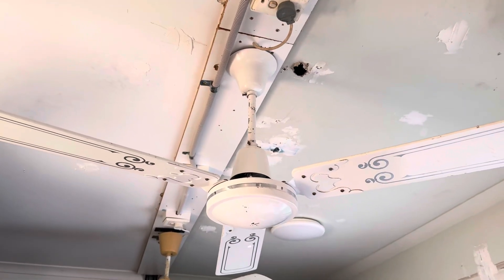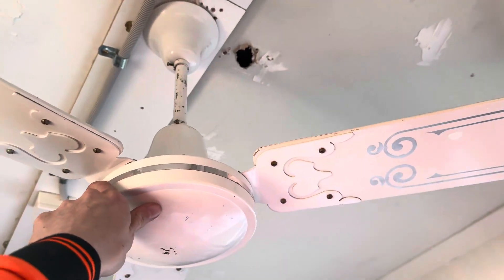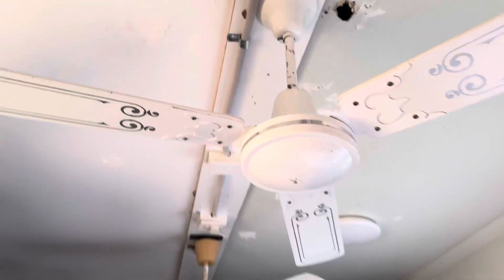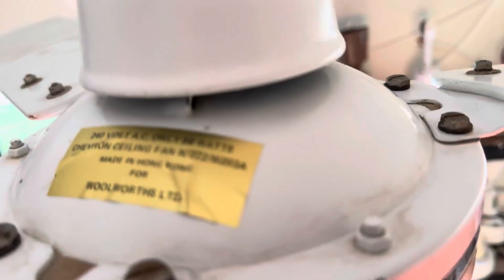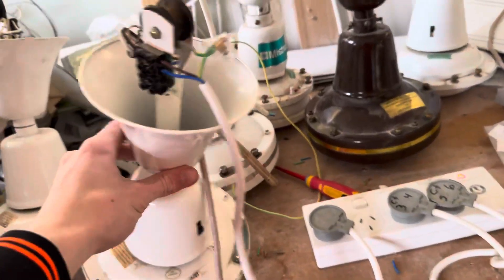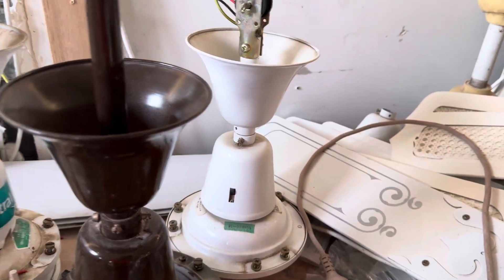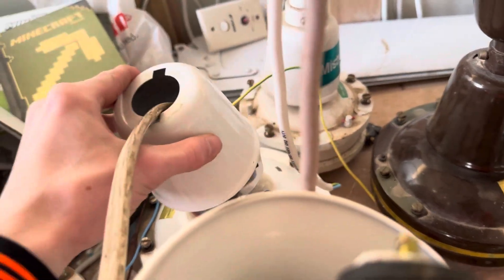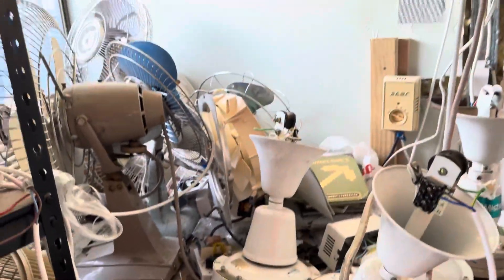Chevron stencil bladed ceiling fan 1/2